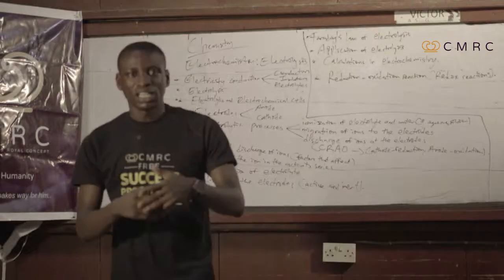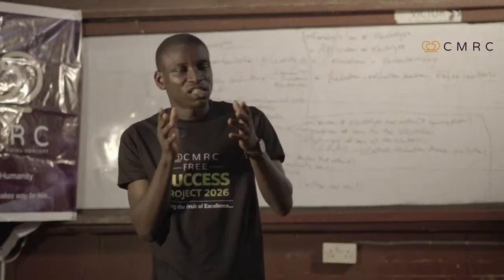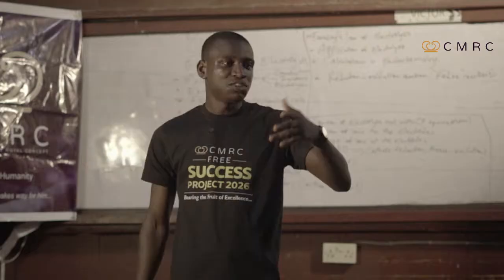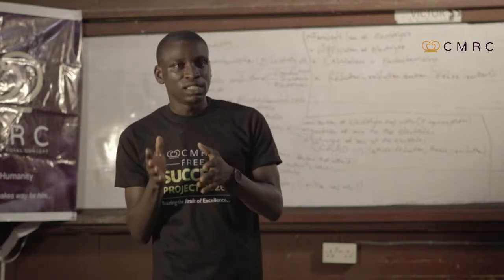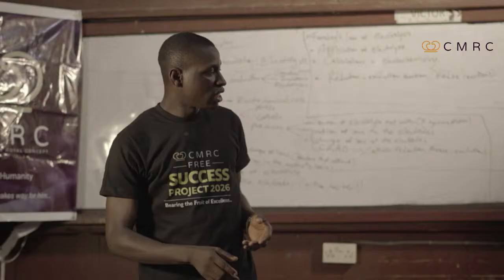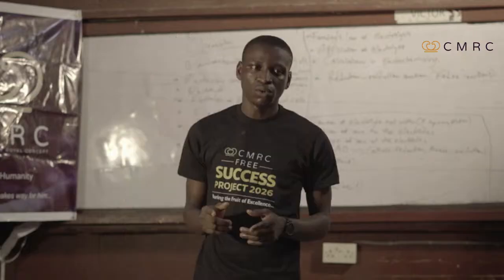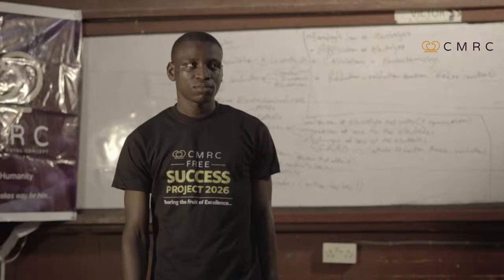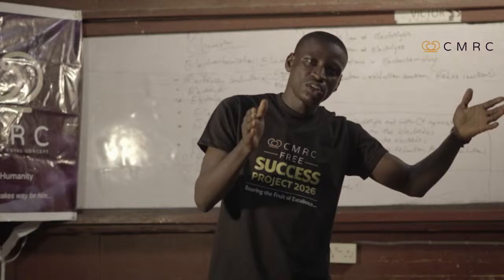Free Success Project 2026 - Chemistry